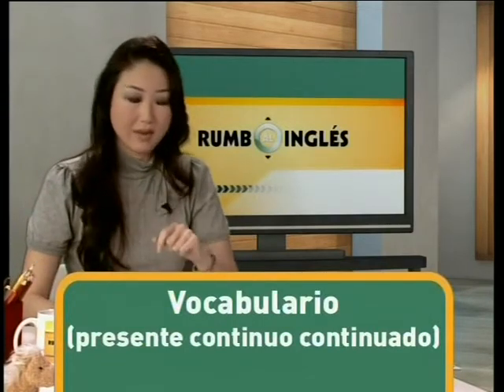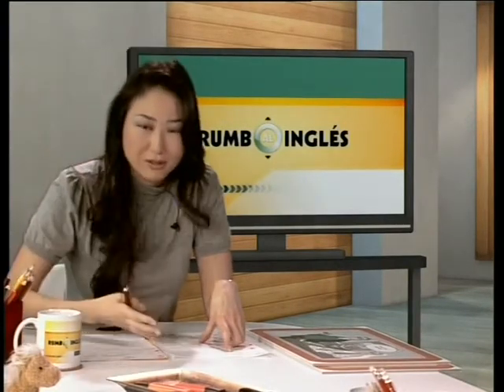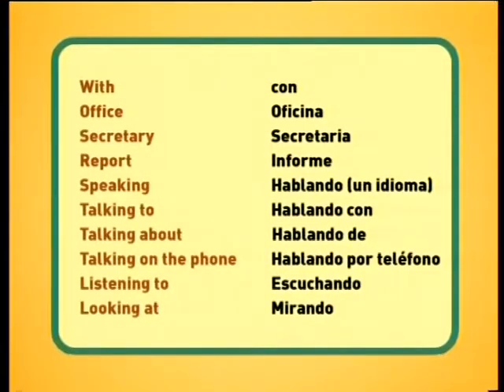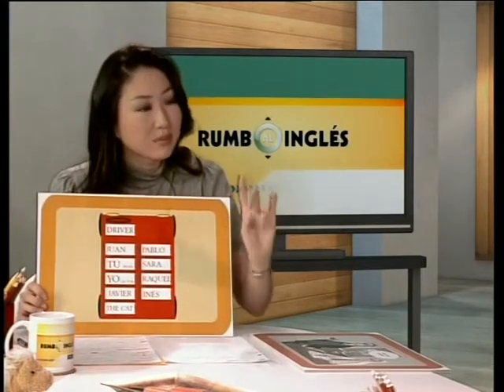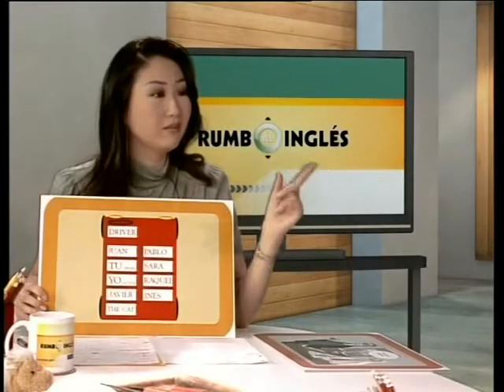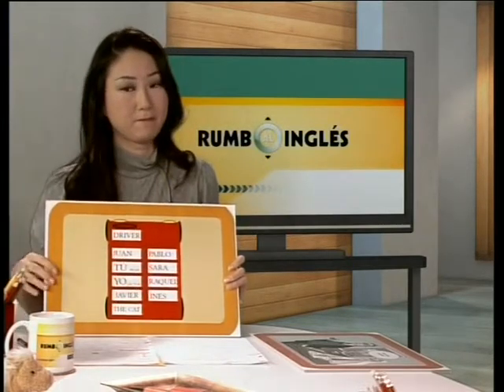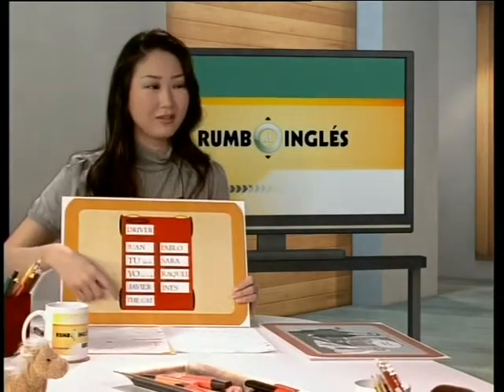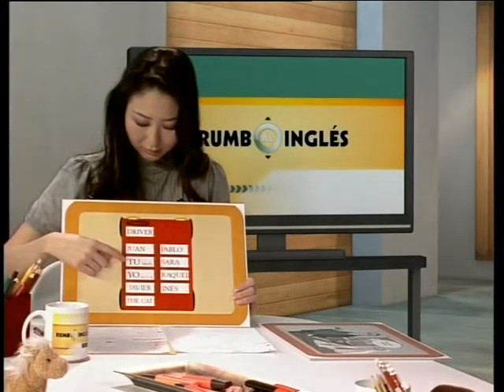Vaughan principiante 30